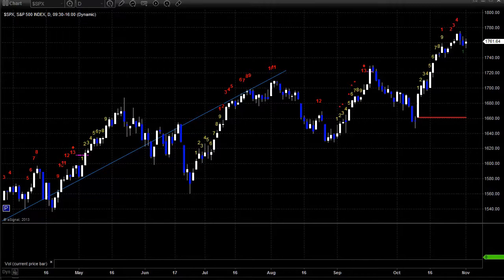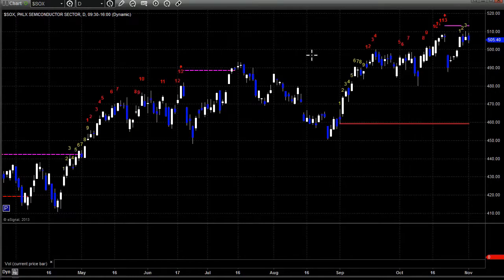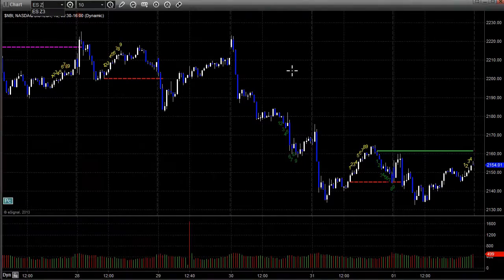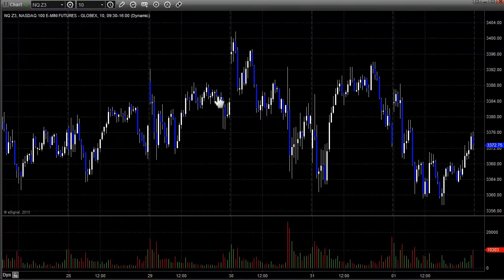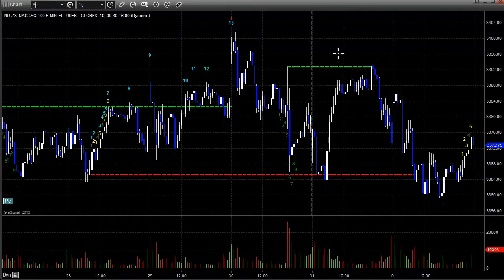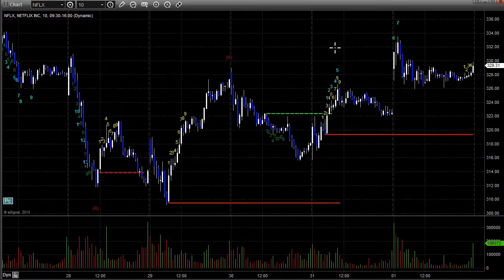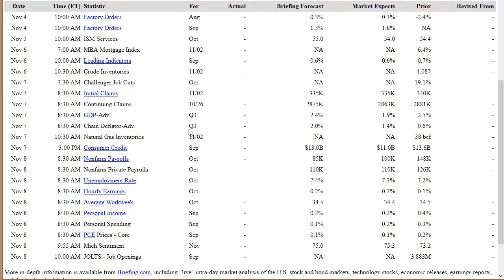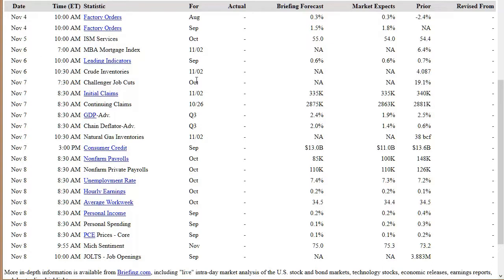Stock Trading: Economic Roadmap and Index Preview for the Week of November 4, 2013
This video will give you preview of what is going on in the markets and what key economic data to focus on in the week ahead.